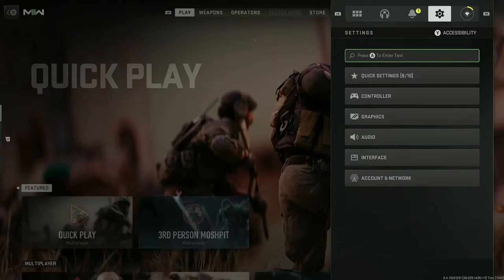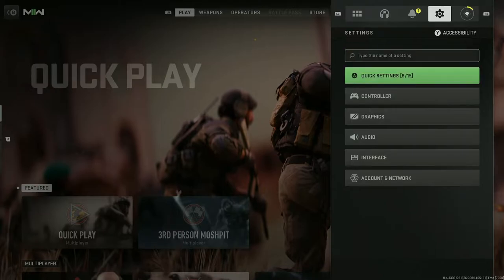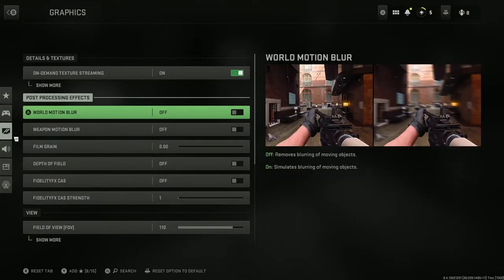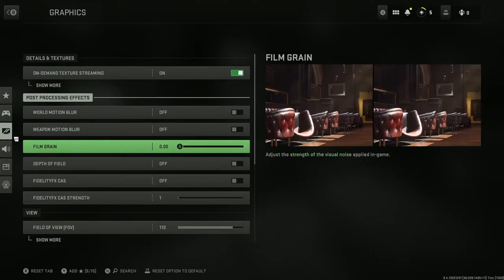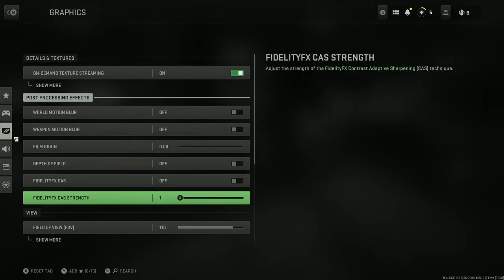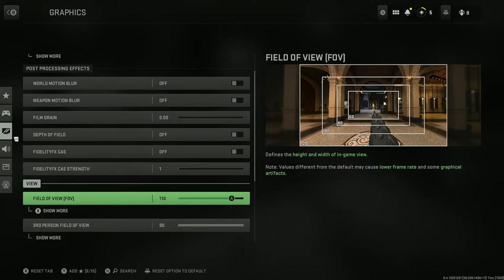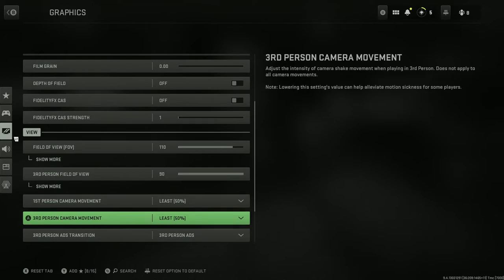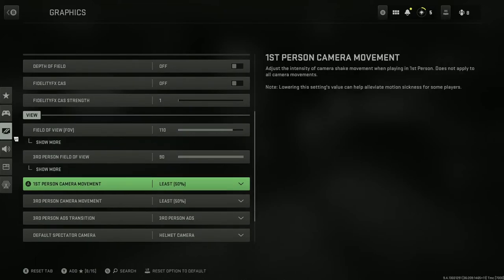COD MW2 CHANGE THESE SETTINGS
Tweaking these settings will help with some of the annoying stuff in the game. Change FOV slider, turn down camera shake, and a few other things.

Follow the Twitch for livestreams